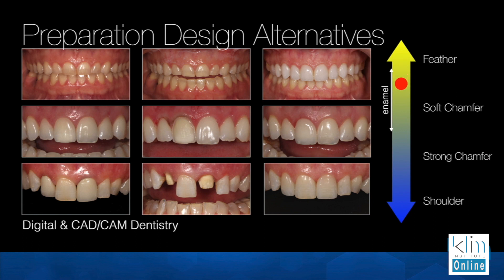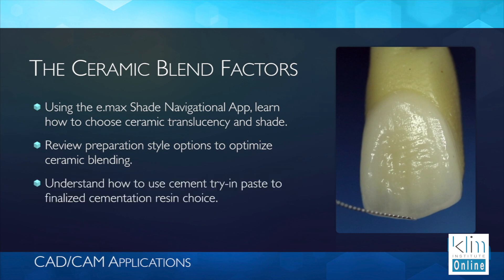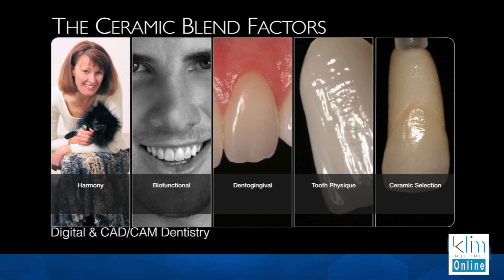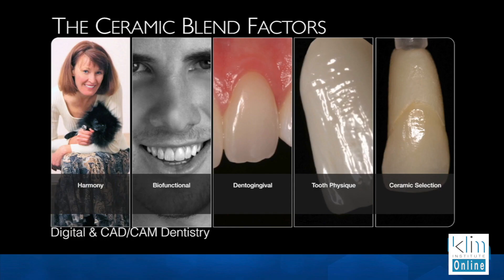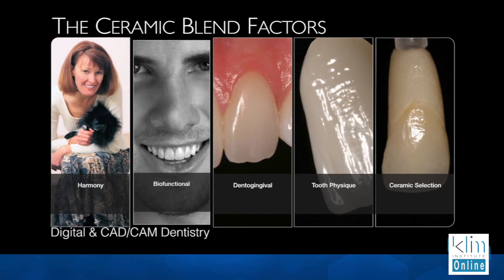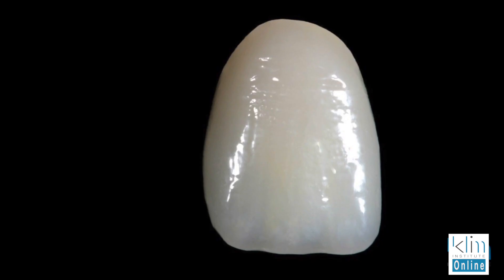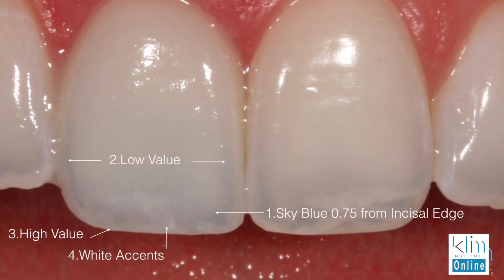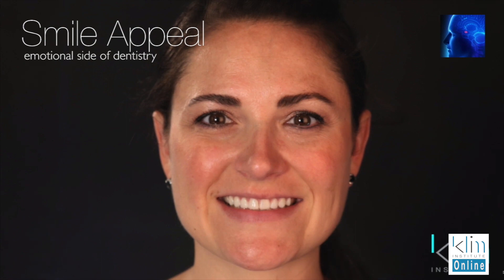Dental Aesthetic Ceramic Selection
This tutorial reviews the five aesthetic and functional factors when choosing a dental ceramic for dental restorations.